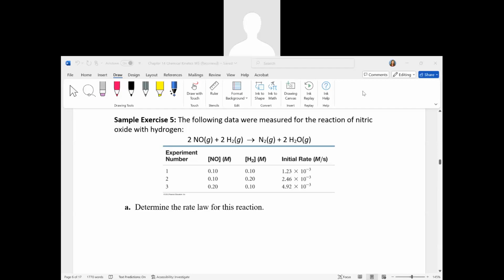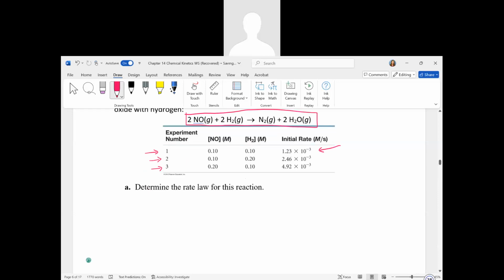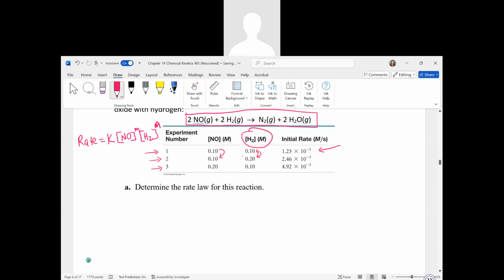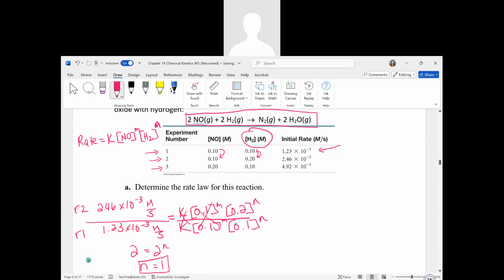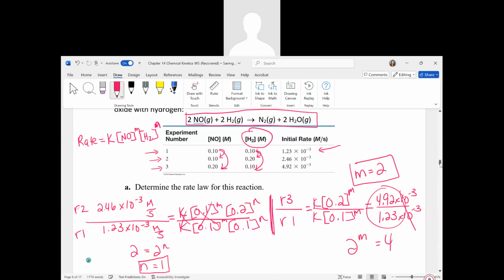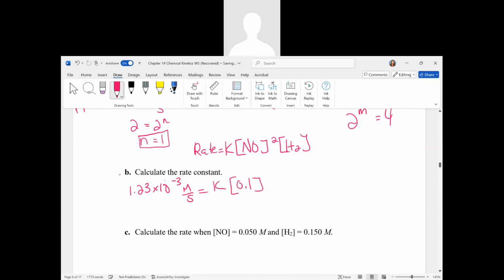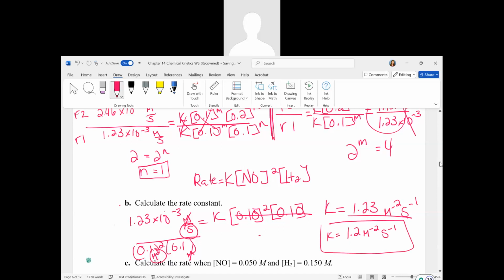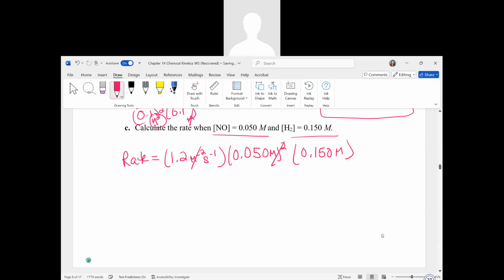Ch 14 6 Sample Ex 5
Sample exercise 5: Find a rate law, solve for k, and a new rate with different concentrations